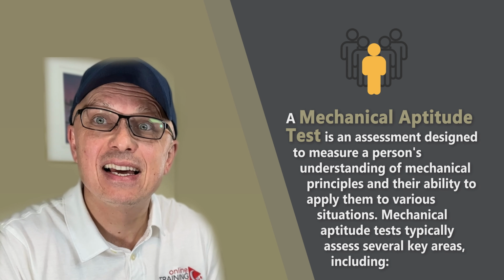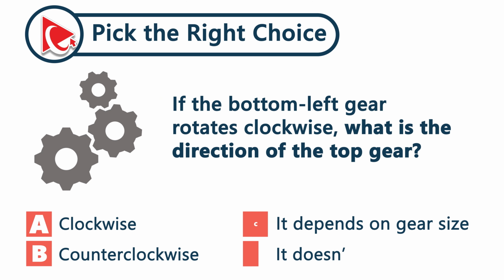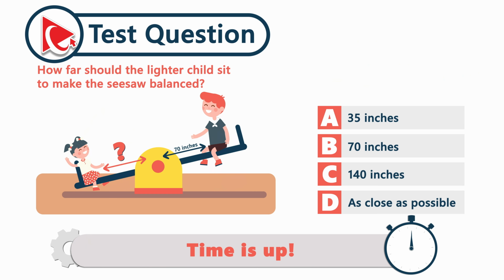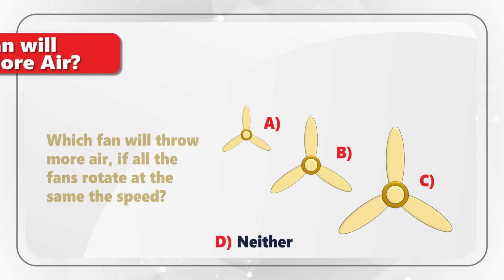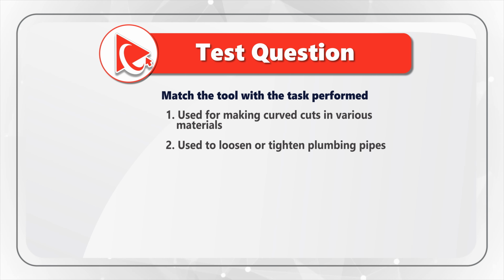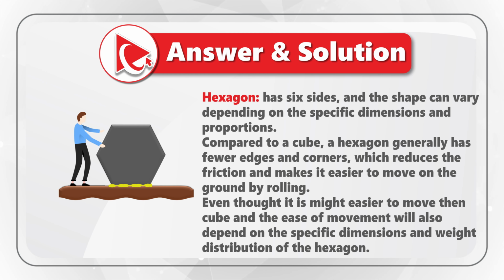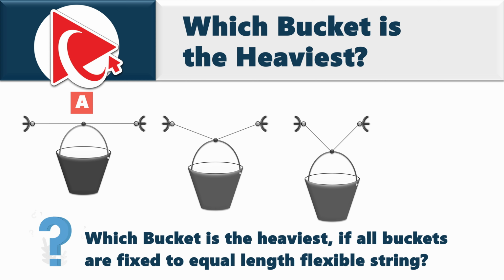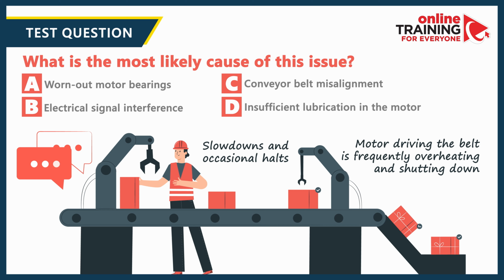MECHANICAL APTITUDE TEST QUESTIONS & ANSWERS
Prepare for your next job interview or employment exam with this comprehensive Mechanical Aptitude Test Questions & Answers guide. Learn how to solve common mechanical reasoning problems used in assessments for technical, engineering, and skilled trade positions.

This video covers key concepts such as levers, pulleys, gears, and electrical circuits often featured on mechanical aptitude tests. Ideal for candidates applying to manufacturing, military, utility, or transportation roles. Improve your test performance with practice questions, explanations, and tips designed to boost your confidence and score.